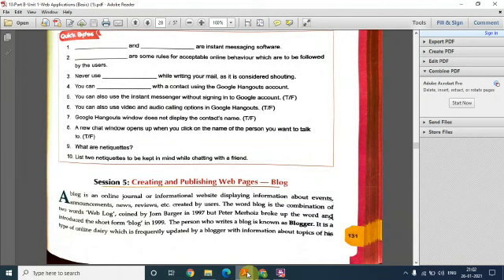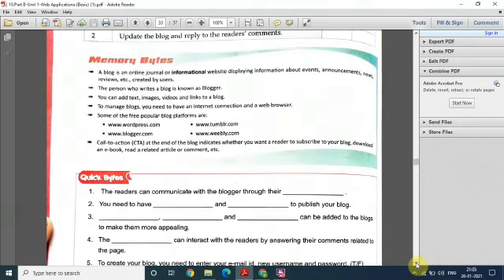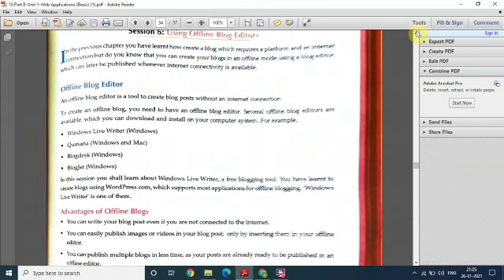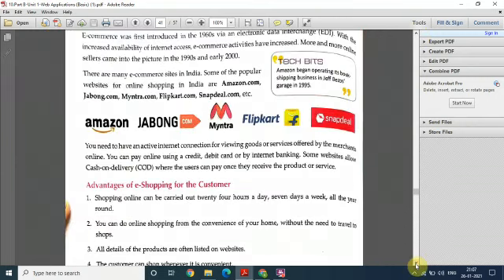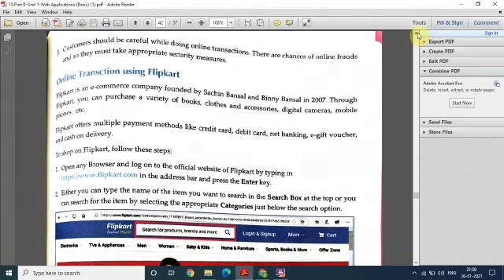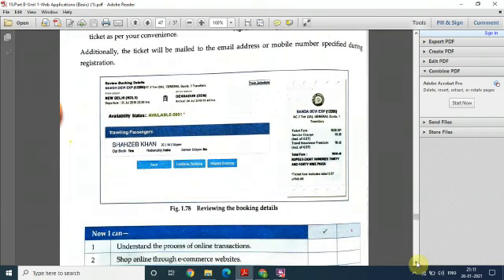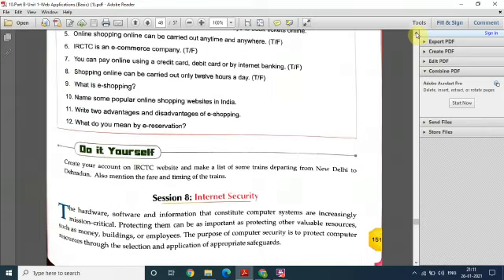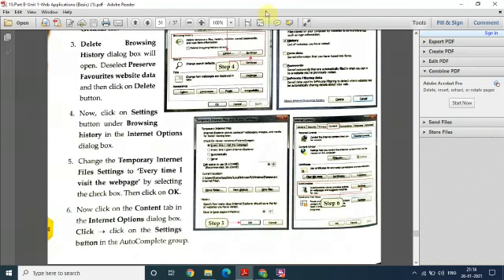PD classes for practice / How to publish web page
Video from Shobha Pandey🙃🤓